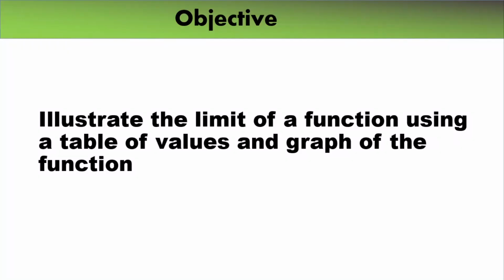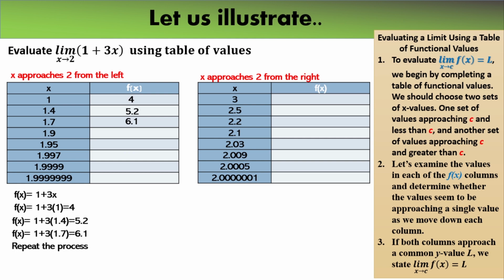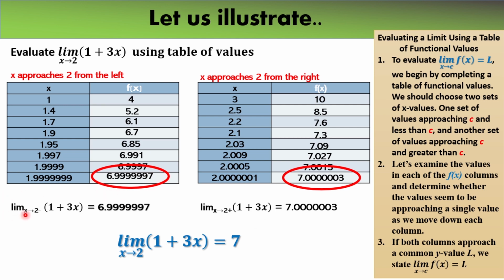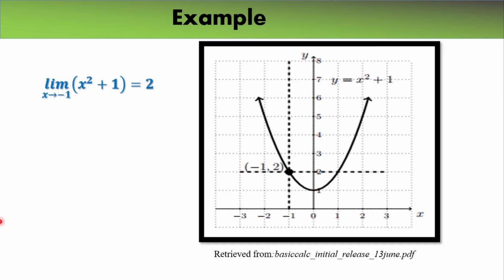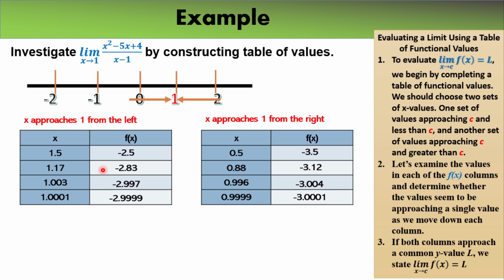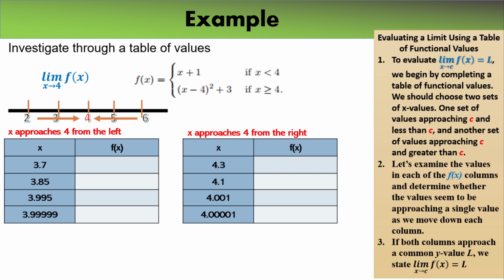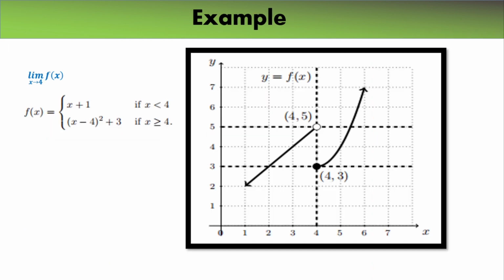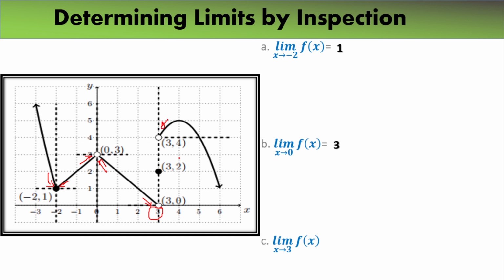The Limit of a Function | Lesson 1 | Basic Calculus | Explained in Tagalog